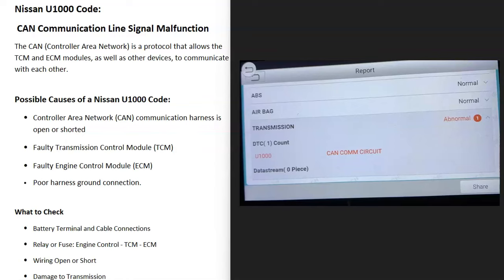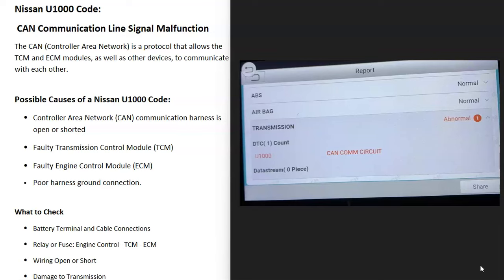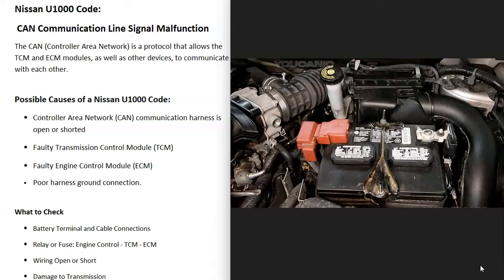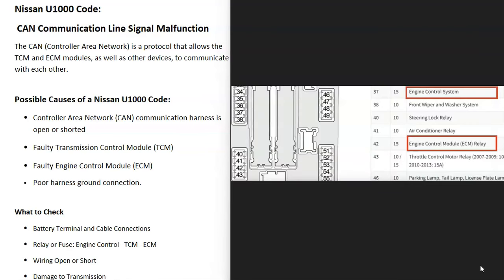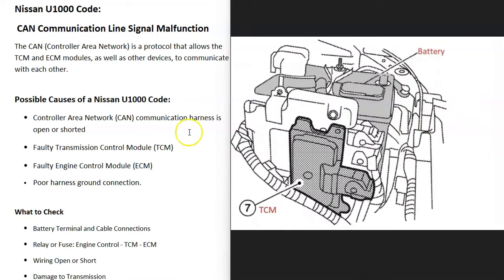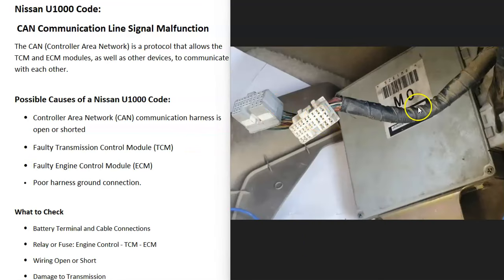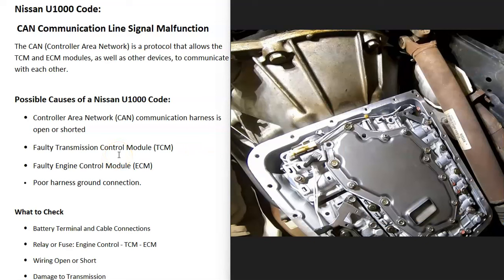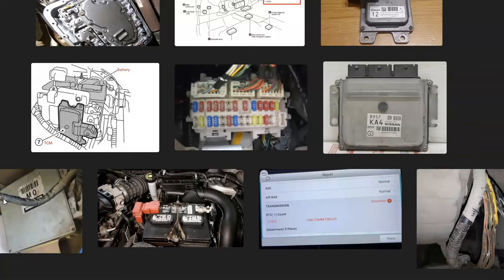Causes and Fixes Nissan U1000 Code: CAN Communication Line Signal Malfunction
How to fix Nissan U1000 engine Code: CAN Communication Line Signal Malfunction

The CAN (Controller Area Network) is a protocol that allows the TCM and ECM modules, as well as other devices, to communicate with each other.

Possible Causes of a Nissan U1000 Code:
Controller Area Network (CAN) communication harness is open or shorted
Faulty Transmission Control Module (TCM)
Faulty Engine Control Module (ECM)
Poor harness ground connection.

Battery Terminal and Cable Connections
Relay or Fuse: Engine Control - TCM - ECM
Wiring Open or Short
Damage to Transmission